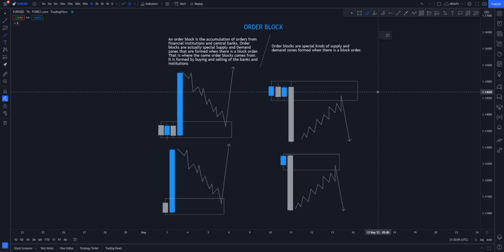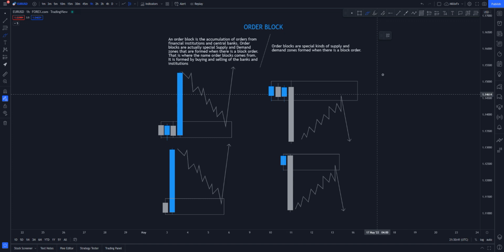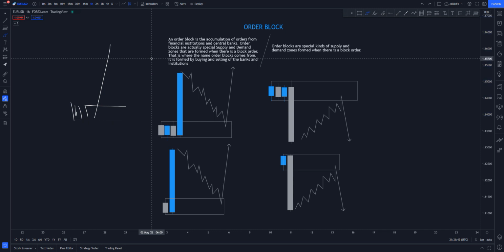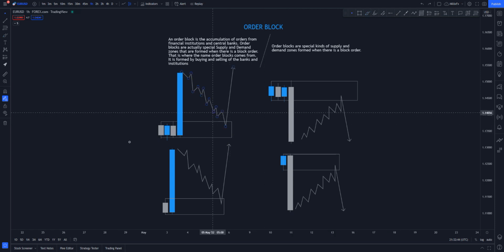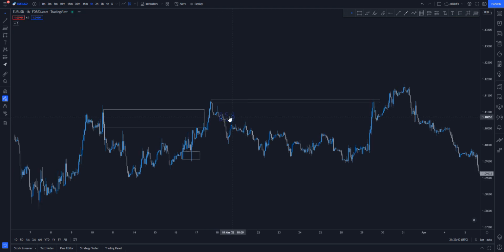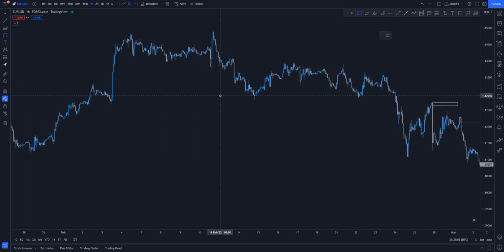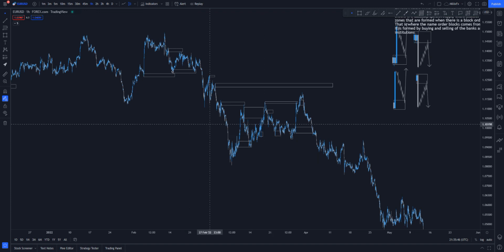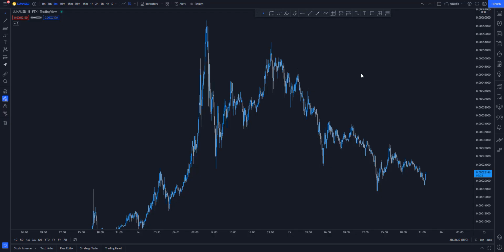WHAT ARE ORDER BLOCKS IN FOREX TRADING?